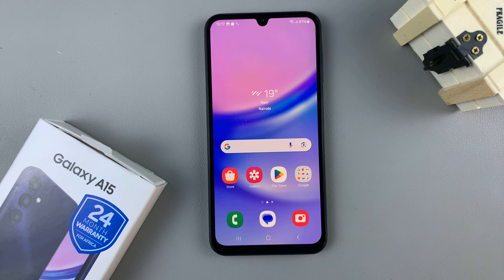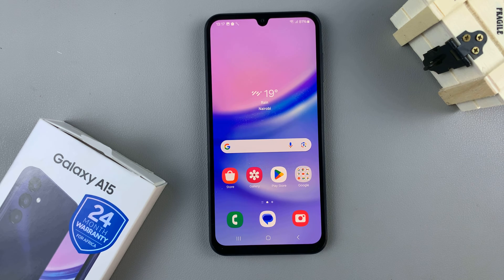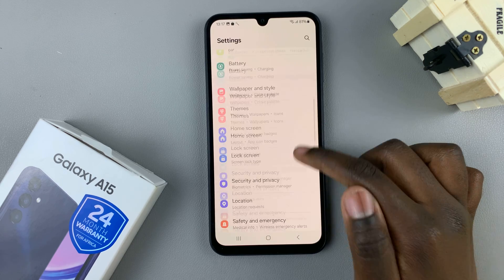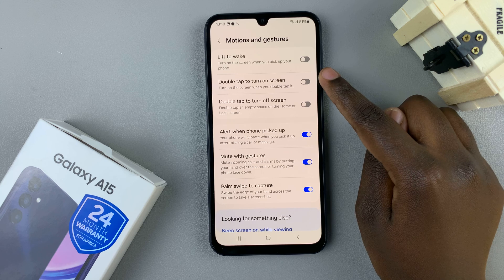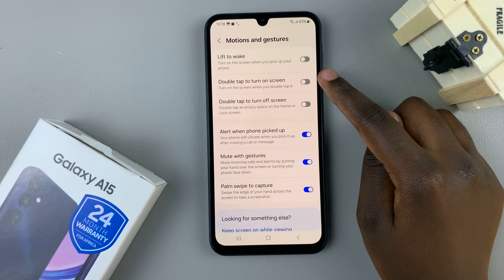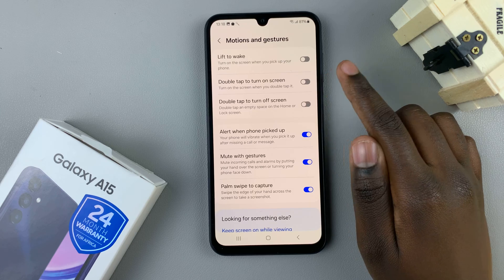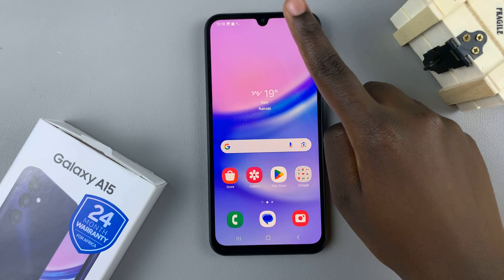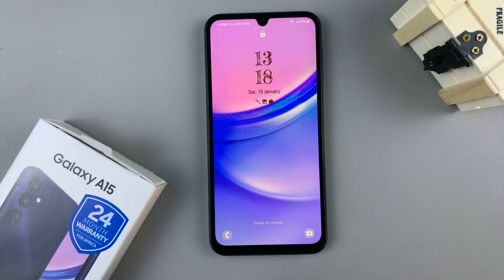Samsung Galaxy A15: How To Enable / Disable Tap To Wake Screen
Learn How To Enable & Disable Tap To Wake Screen On Samsung Galaxy A15.

In this tutorial, we'll guide you through the steps to enable and disable the Tap to Wake Screen feature on your Samsung Galaxy A15.

If you've ever wanted to quickly wake up your Samsung Galaxy A15 with just a tap, or if you prefer to turn off this feature, this video is for you. We'll walk you through the process, step by step.

How To Enable & Disable Tap To Wake Screen On Samsung Galaxy A15

1. Go to 'Settings'. Tap on 'Advanced Features'.

2. Select 'Motions and Gestures'. Enable or disable 'Double tap to turn on Screen' by tapping on the toggle button.

3. Enable or disable 'Double tap to turn off screen' by tapping on the toggle button.

Cell Phone Tripod Adapter